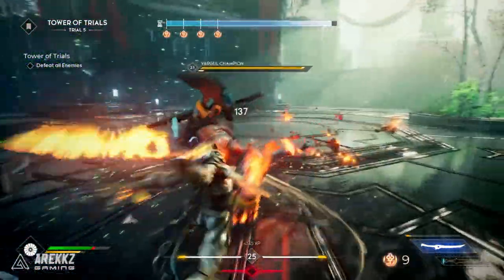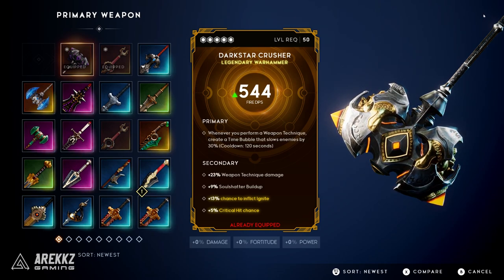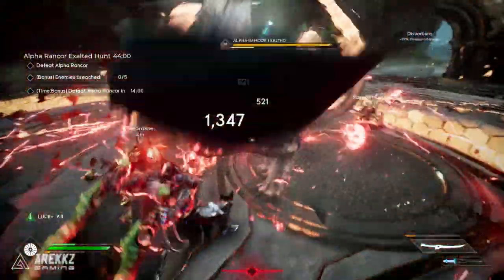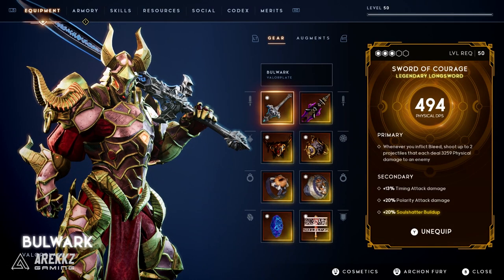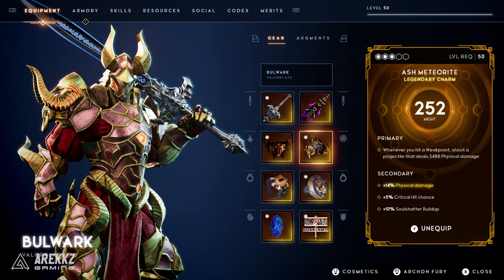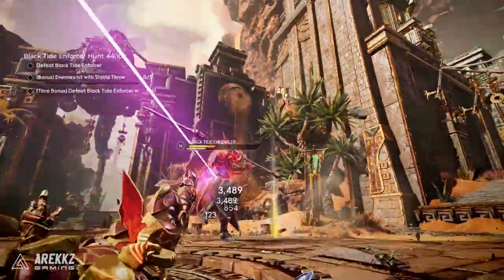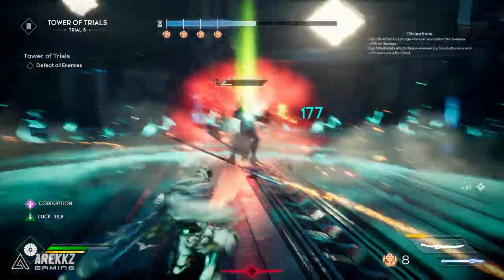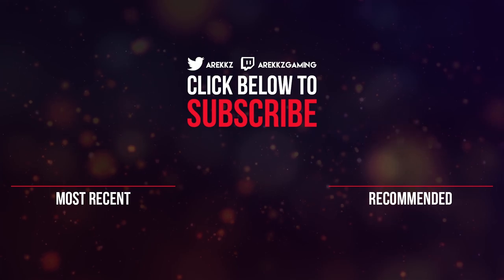GODFALL | Top 6 Legendary Weapons & Items You Need to Check Out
Here's a look at some of the awesome legendary items & weapons we've got so far in Godfall. 6 legendary weapons & items you definitely need to check out!